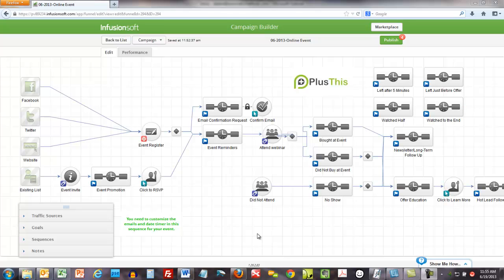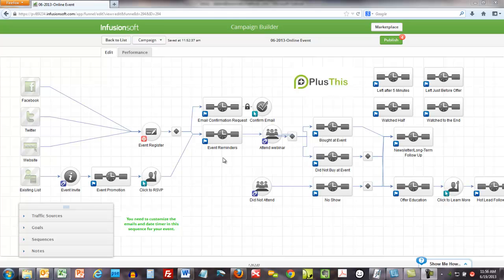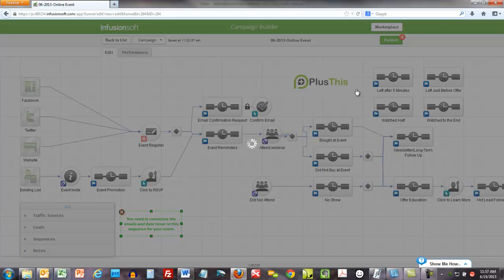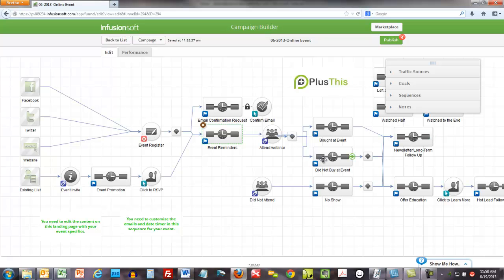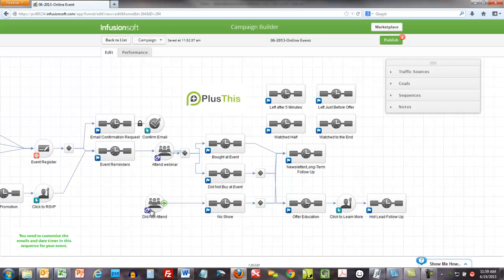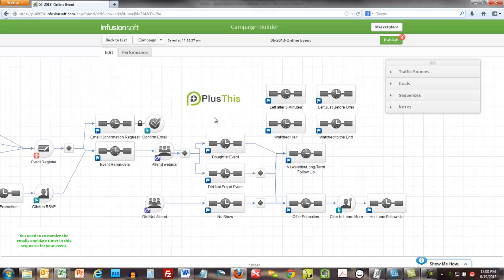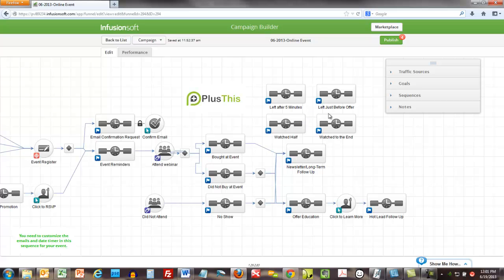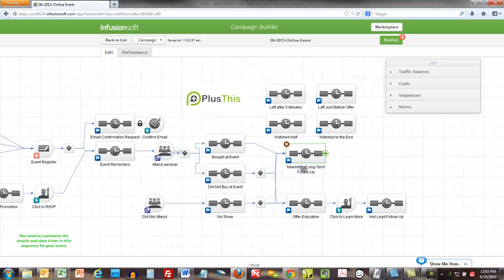How to Set Up an Online Event in the Infusionsoft Campaign Builder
Here are some tips on setting up an online event in the Infusionsoft campaign builder. To start offering your own online events,